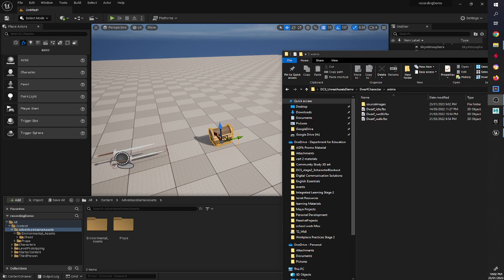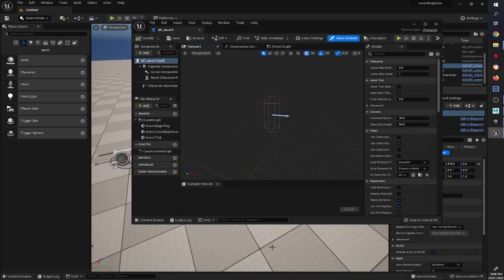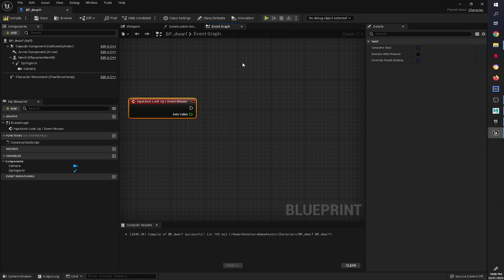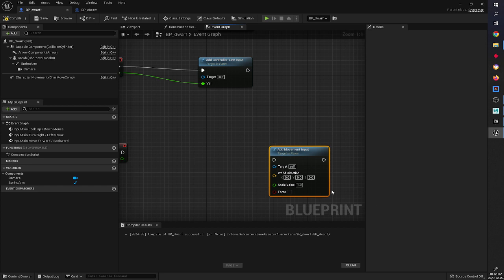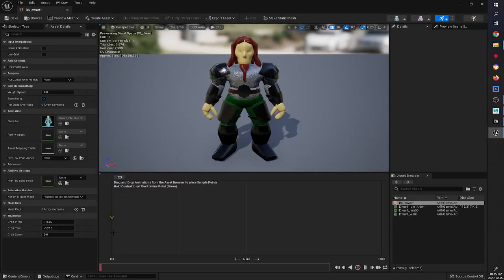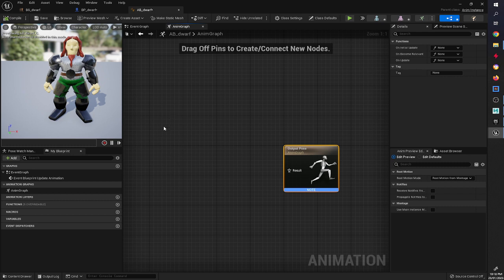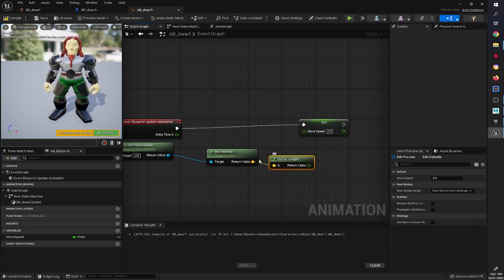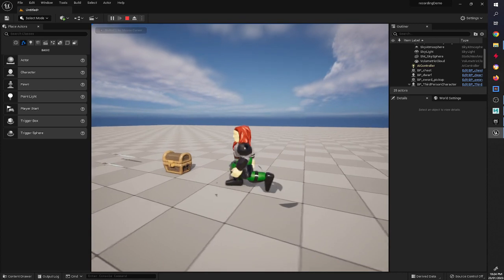Unreal Engine 5 Asset Import: Character Mesh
This series will detail how to import assets made in Maya 2023 into Unreal Engine 5. This video will look at how to import multiple FBX animations of the same character into Unreal Engine 5 and create a Character Blueprint with an Animation Blueprint controlling the animations.